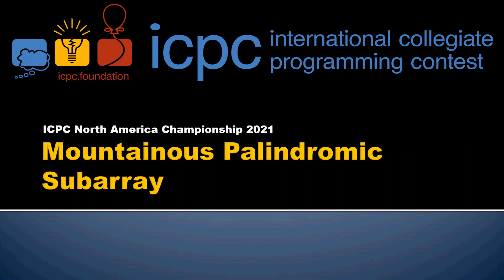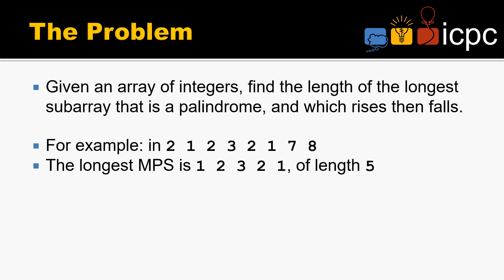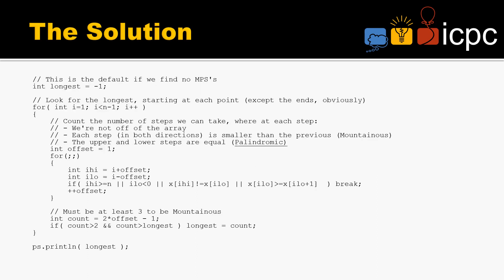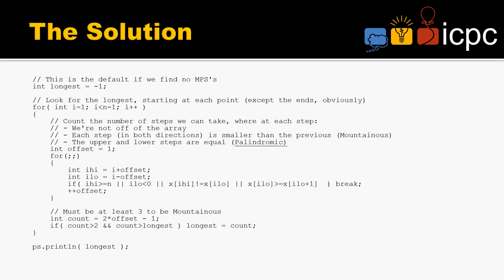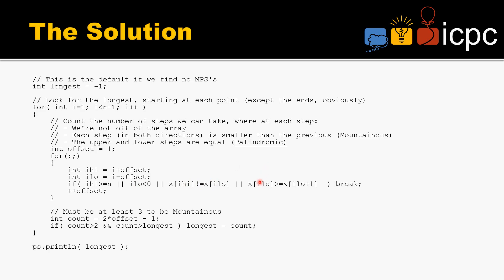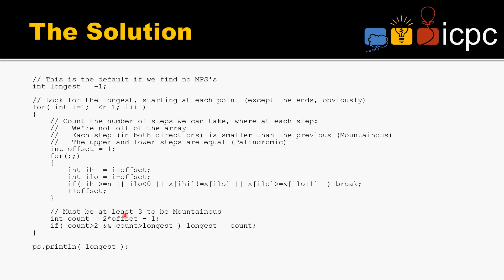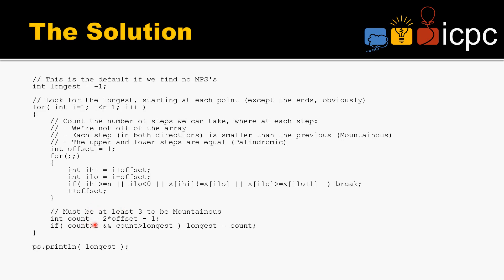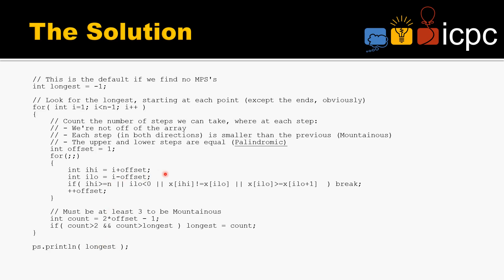F Mountainous Palindromic Subarray